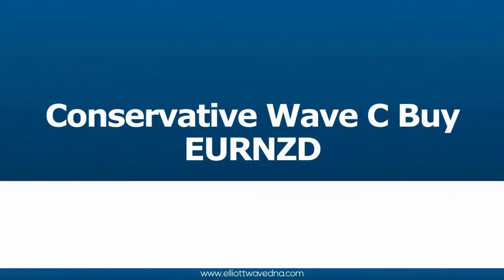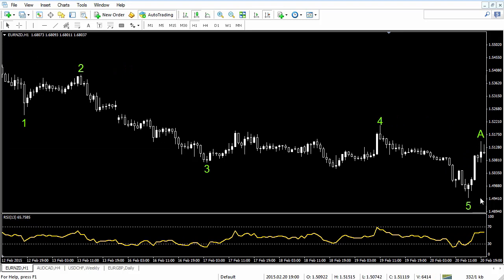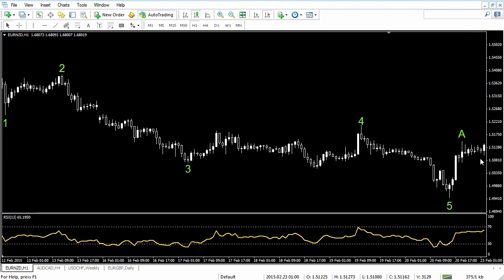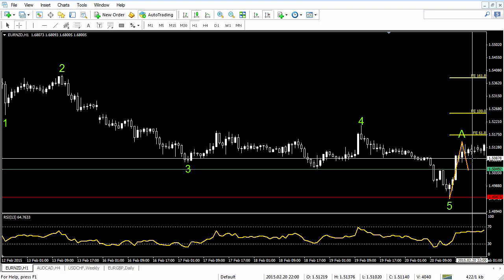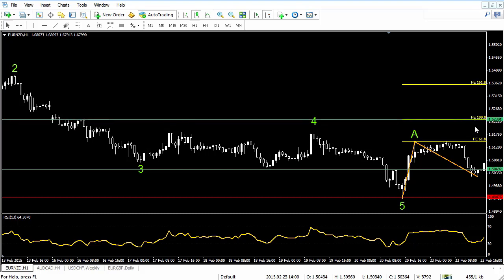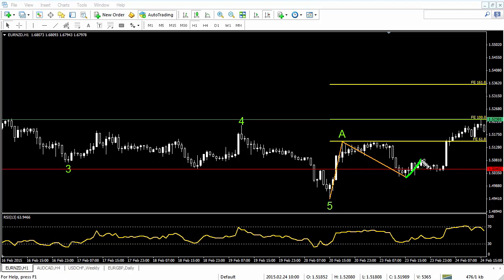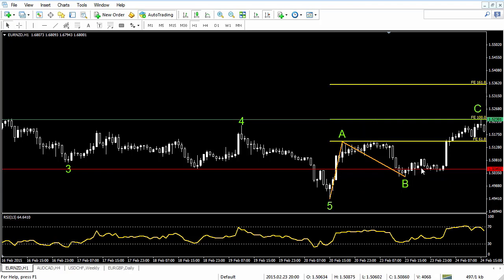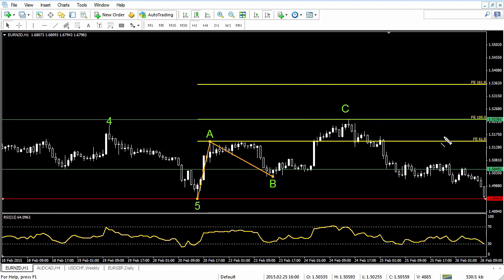29 Conservative Buy EURNZD